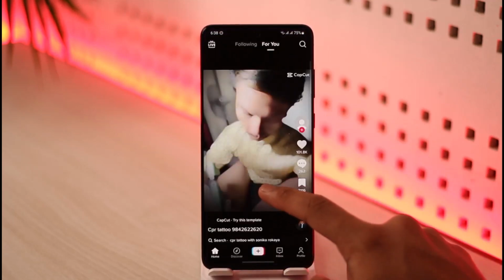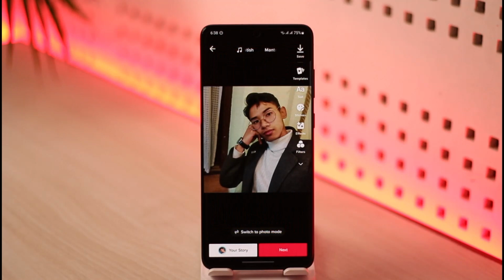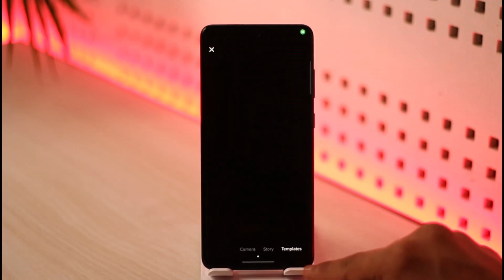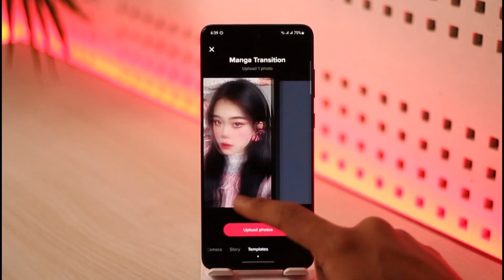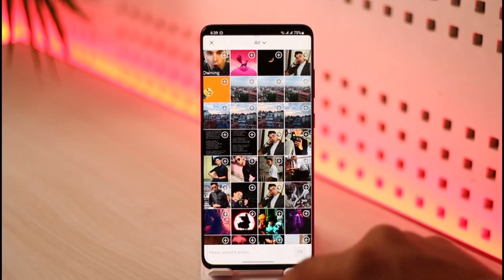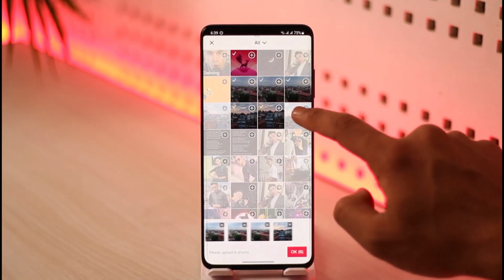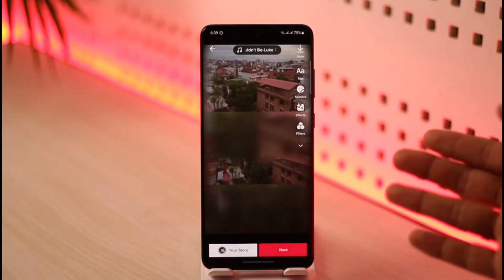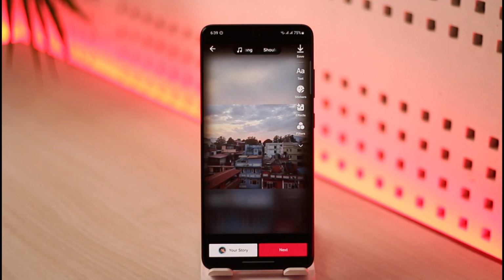How to Add Multiple Photos on TikTok !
This video guides you through an easy step-by-step process to add multiple photos on TikTok. So make sure to watch this video till the end.

~ Chapters:
0:00 Introduction
0:10 Add Multiple Photos
0:44 Via Template
1:07 Conclusion